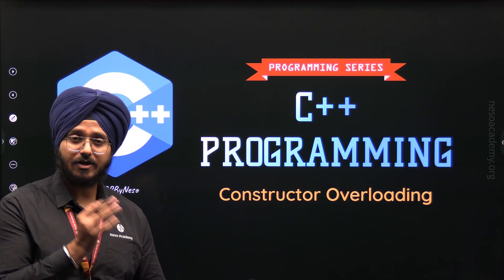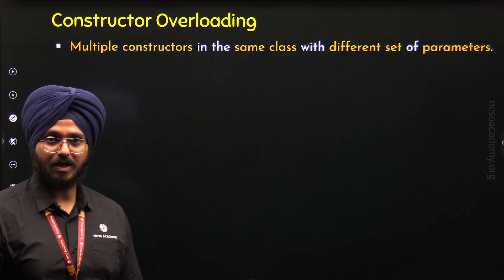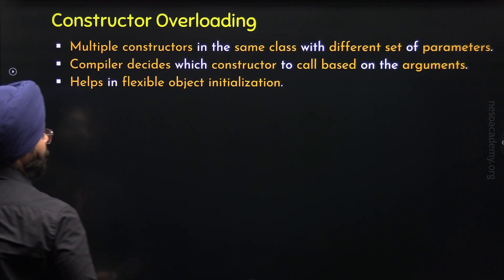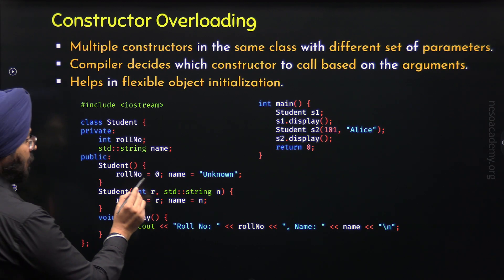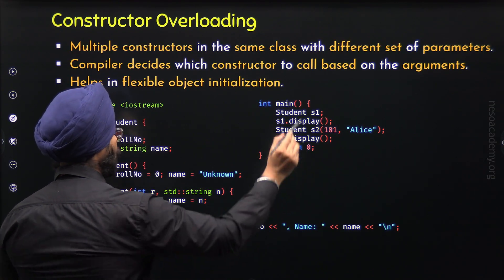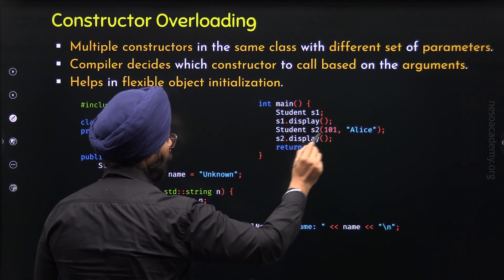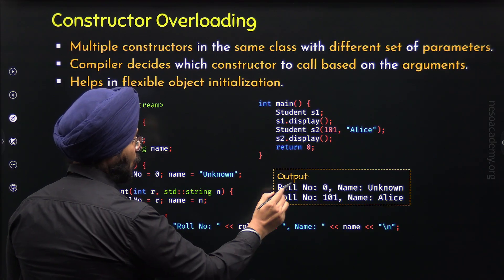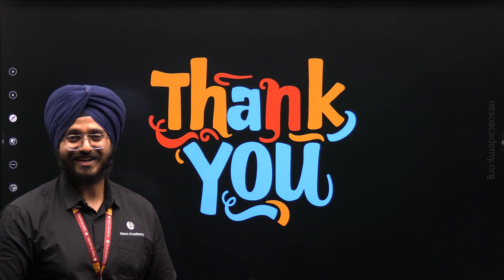Constructor Overloading in C++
C++ Programming: Constructor Overloading in C++
Topics discussed:
1. Constructor Overloading
2. Constructor Overloading - C++ Program.